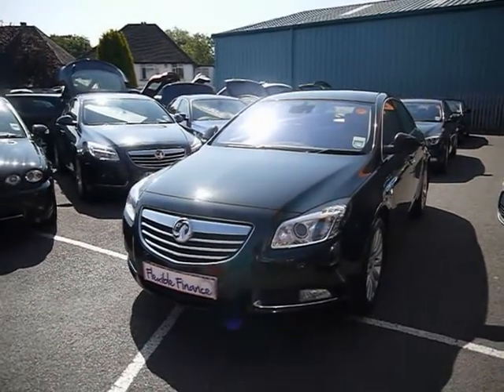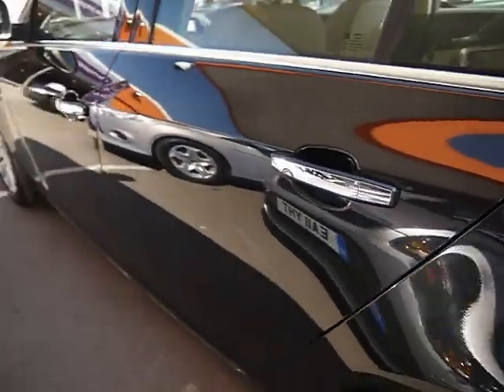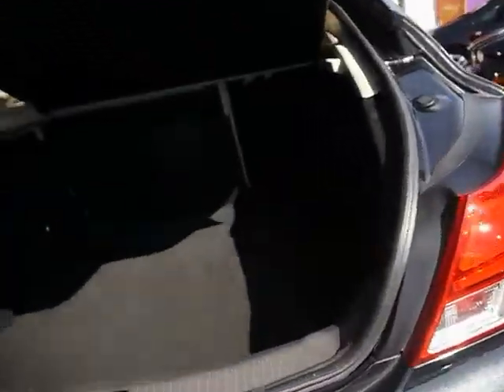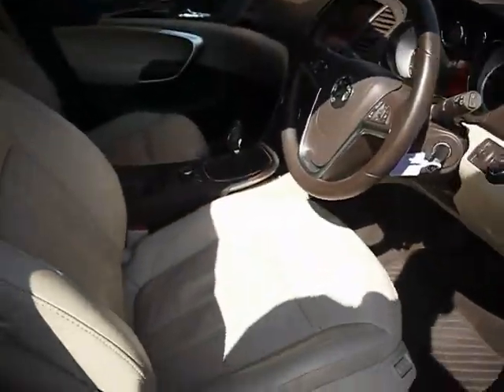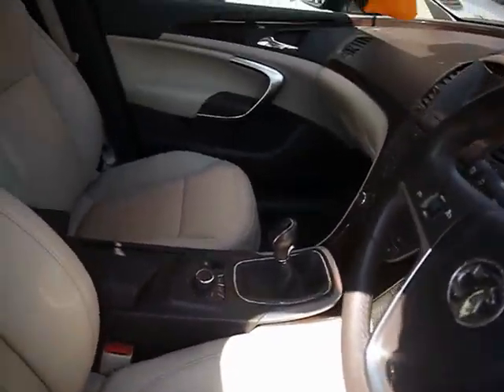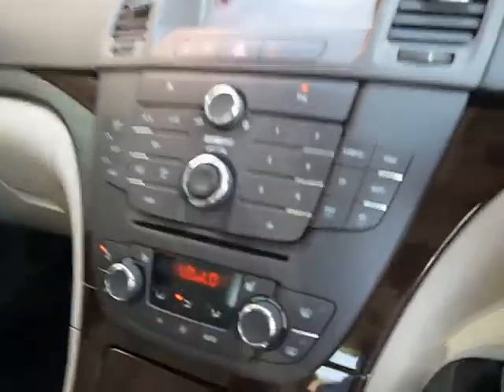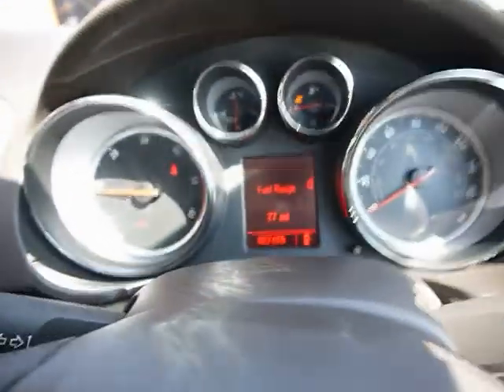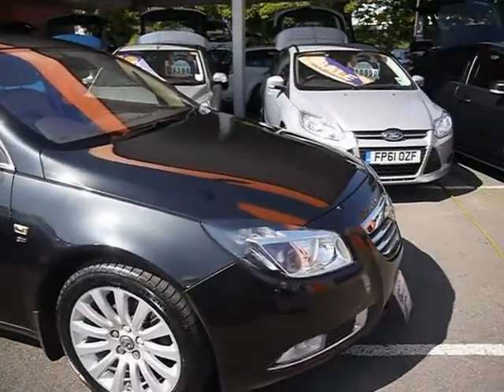2009 Vauxhall Insignia Elite Nav For Sale In Hampshire